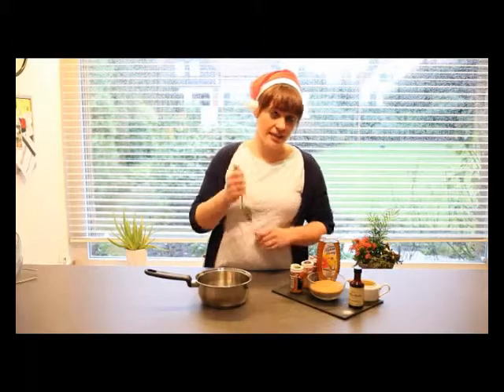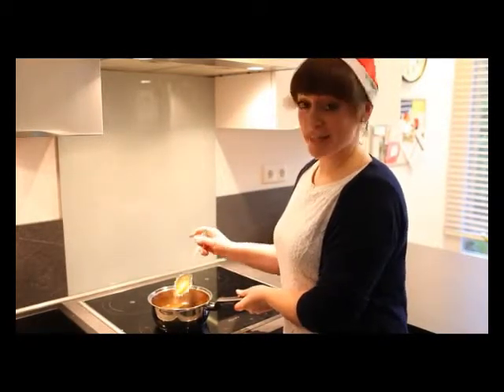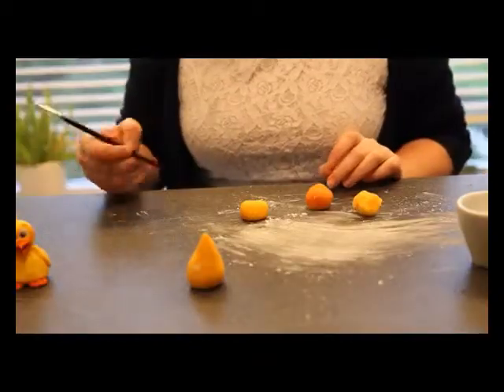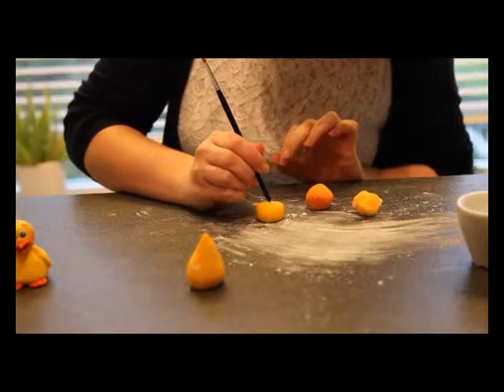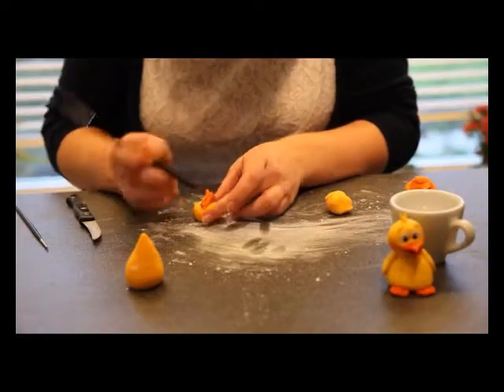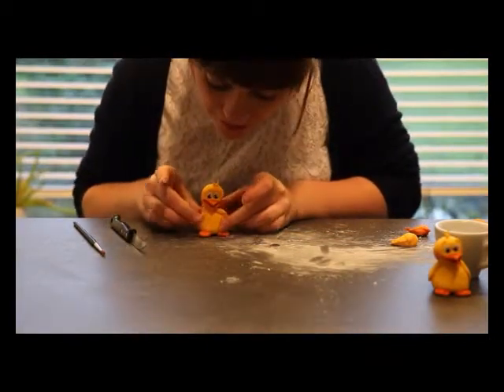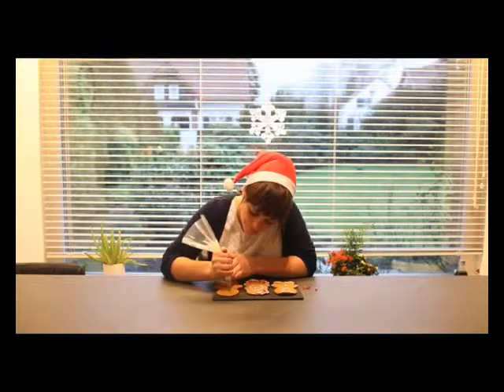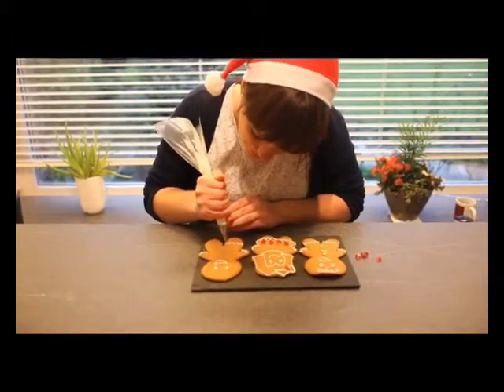Trailer English baking with The Pink Cake Box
Here is a trailer for you,showing what wonderful baking tutorials Rose from The Pink Cake Box will be available in the New Year
mmmm sconey! :D